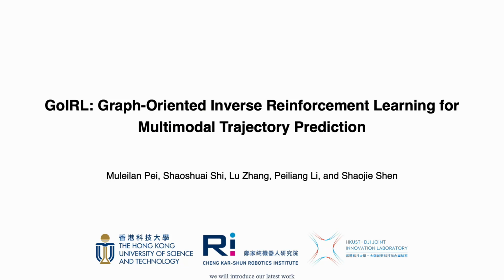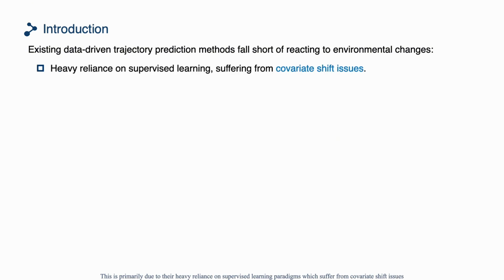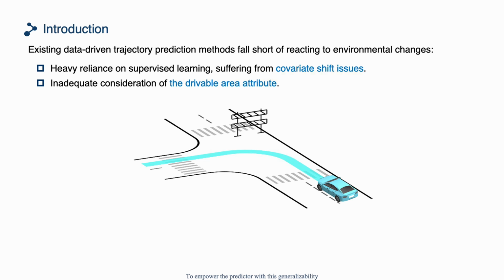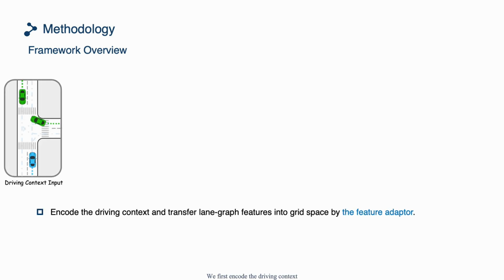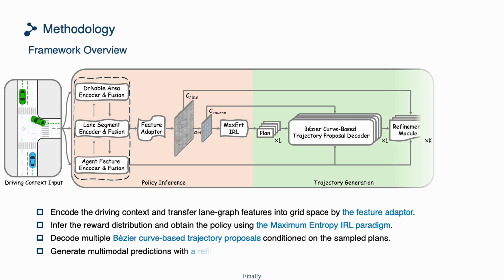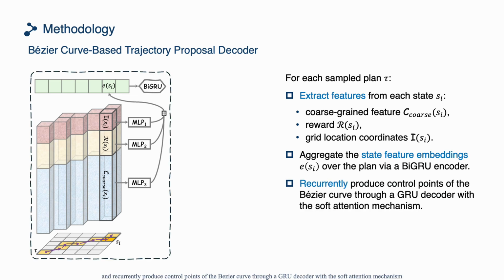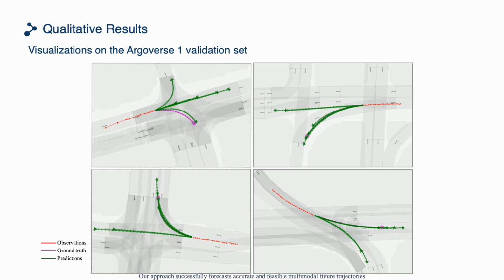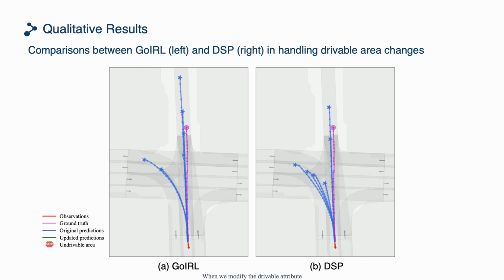GoIRL: Graph-Oriented Inverse Reinforcement Learning for Multimodal Trajectory Prediction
Supplementary video for “GoIRL: Graph-Oriented Inverse Reinforcement Learning for Multimodal Trajectory Prediction”, accepted by ICML 2025.